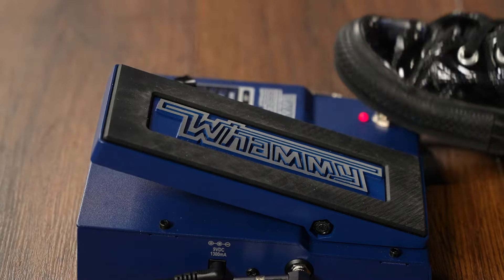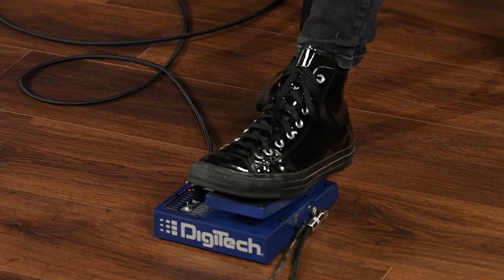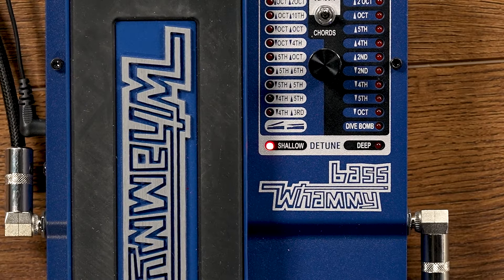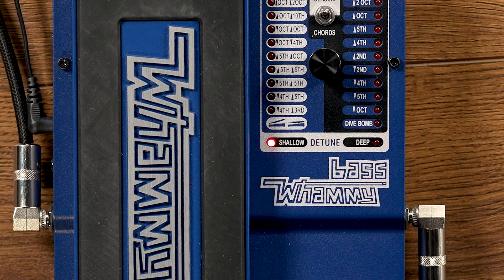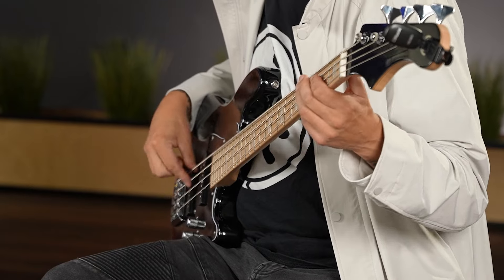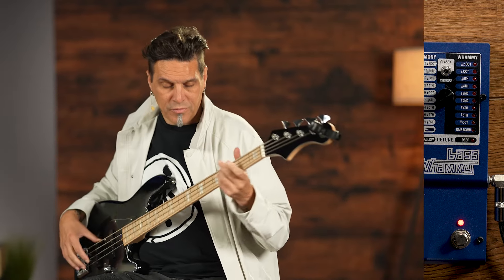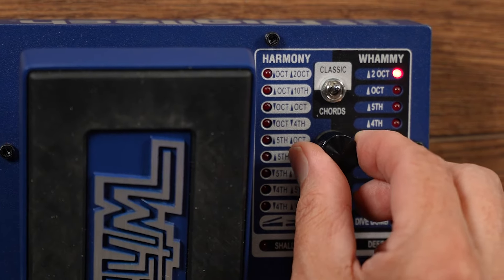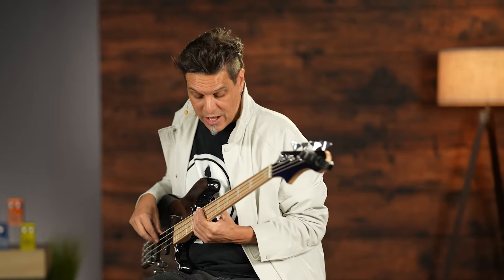A Whammy For Bass Players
Why should the guitar player have all the cool effects?  Digitech brings it for Bassists with the Bass Whammy pitch-shifting effect pedal.  This pedal is so much more than a whammy effect, and Jonni Lightfoot takes a deep dive into the Bass Whammy, demoing some of the cool tones you can get from this Whammy designed just for bass guitar.